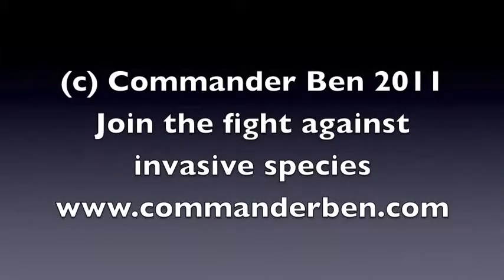Reeling in the top aquatic invasive species in Texas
Dr. Earl W. Chilton II describes the top aquatic invasive species invading Texas lakes and waterways, including Giant Salvinia, Water Hyacinth, and Hydrilla.  Although more of a riparian plant, discover why the Giant Reed poses such a threat to the water and native plants along the Rio Grande River.  Dr. Chilton is the Aquatic Habitat Enhancement Program Director for the Texas Parks and Wildlife Department.

This video is part of Commander Ben's "Invasive Species: Secrets Revealed" series of interviews from the 2011 Texas Invasive Plant and Pest Conference. Learn more about science and join the fight against invasive species